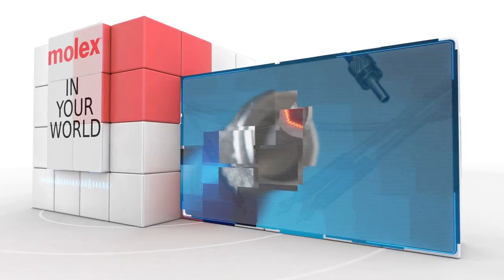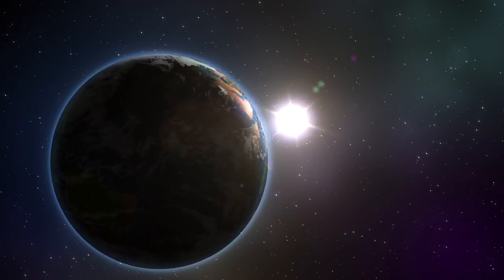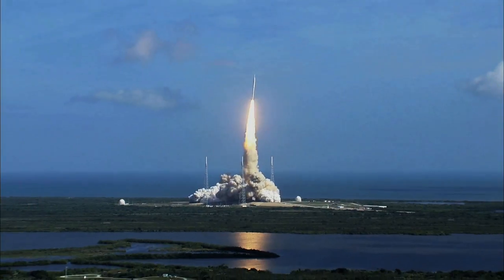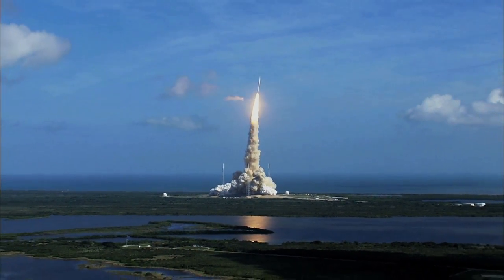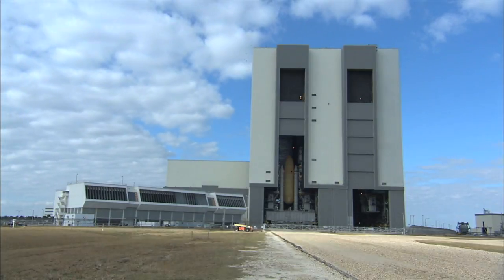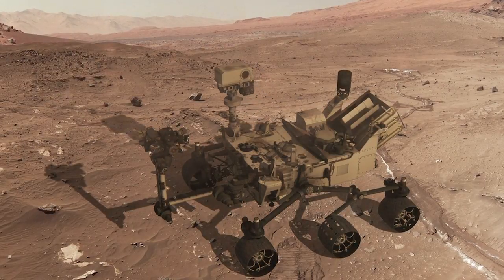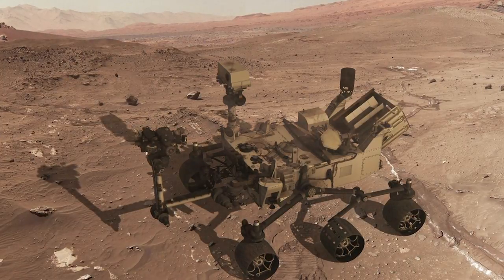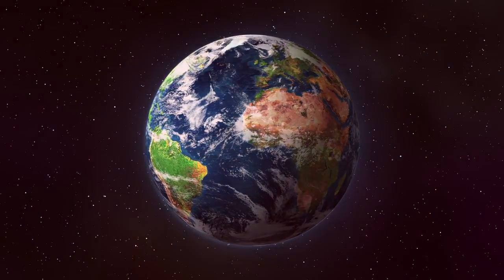Molex - In Your World - Polymicro Technologies™ Optical Fiber Onboard ICESat-2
Custom Optical Fiber to be used on NASA Satellite and in Ground Support Equipment.